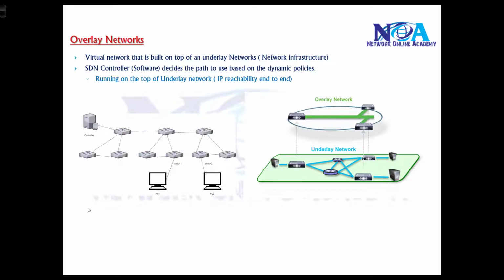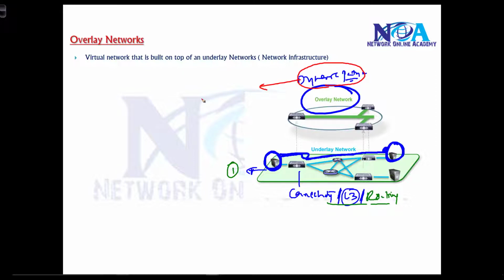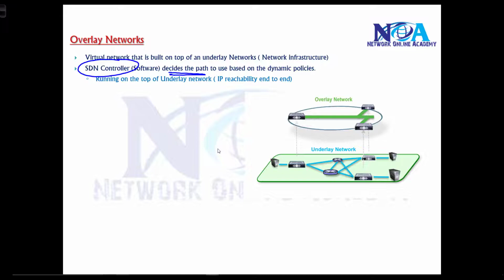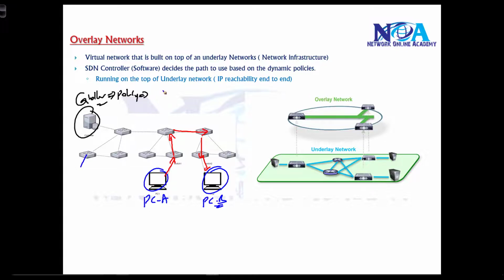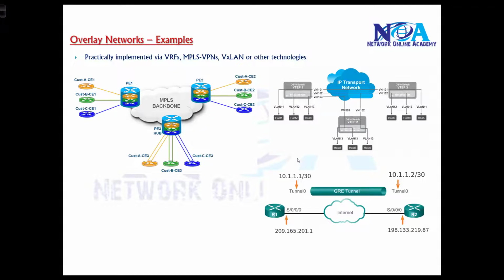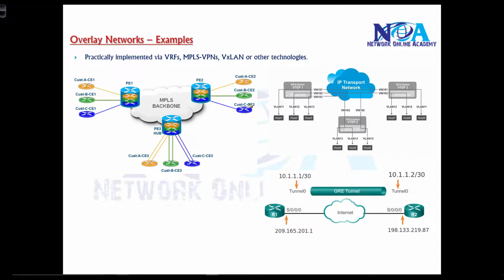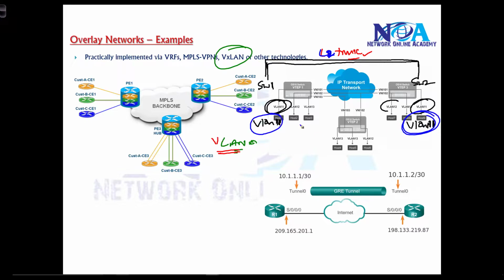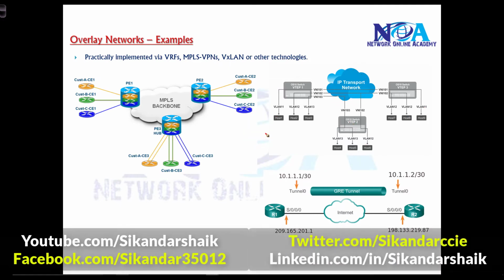What is an Overlay Network? VXLAN, GRE & VPN Explained | SD-Access & Data Center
In this video, we explain Overlay Networks in a very simple and clear way. You will learn how overlay networks work and why they are used in modern networking. We also cover how overlays create virtual networks on top of physical networks, making communication easier, flexible, and more secure.

We discuss popular technologies like VXLAN, GRE tunnels, and VPNs, and show how they help in cloud networks, data centers, and large enterprise environments. The video also highlights the benefits of overlay networks such as scalability, isolation, and simplified management.

By the end of this video, you will understand where and why overlay networks are used, and how they help engineers design better network solutions. This session is perfect for beginners as well as networking students preparing for CCNA, CCNP, and cloud certifications.

Highlights:
– What is an Overlay Network?
– Why overlays are needed
– VXLAN, GRE, VPN basics